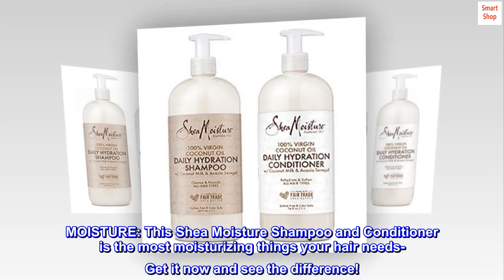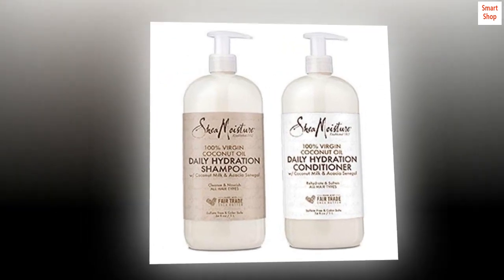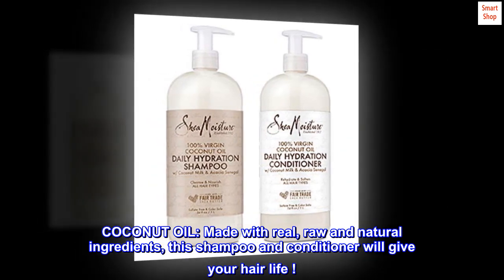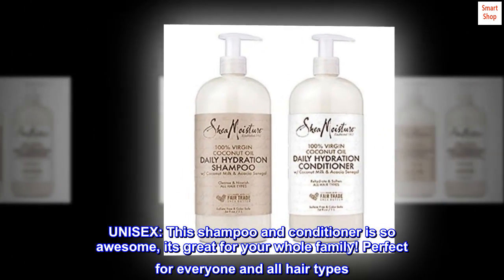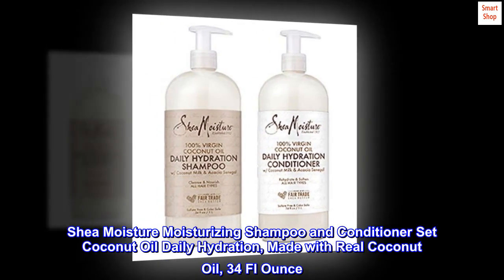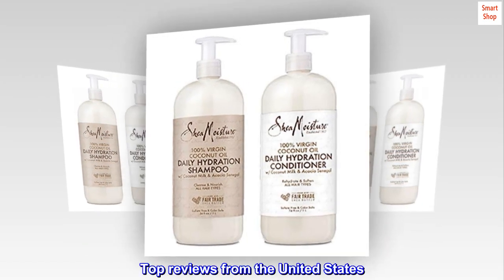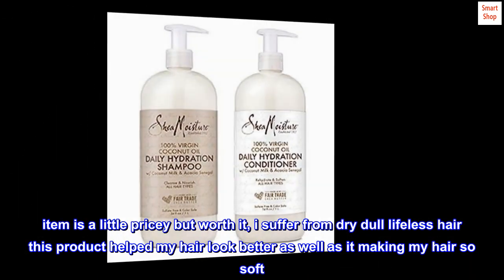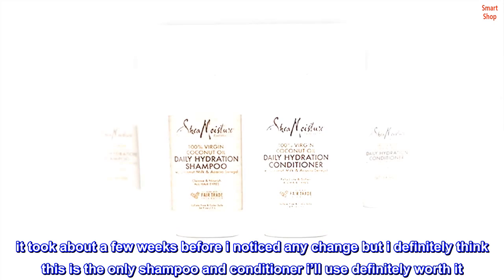Shea Moisture Moisturizing Shampoo and Conditioner Set Coconut Oil Daily Hydration, Made with Real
DAILY: Use daily for best results. This will keep your hair hydrated while smelling delicious.
COCONUT OIL: Made with real, raw and natural ingredients, this shampoo and conditioner will give your hair life !
UNISEX: This shampoo and conditioner is so awesome, its great for your whole family! Perfect for everyone and all hair types
MULTI: Whats better than using your favorite shampoo and conditioner? This large size pump bottle will keep you stocked for a while!

Shea Moisture Moisturizing Shampoo and Conditioner Set Coconut Oil Daily Hydration, Made with Real Coconut Oil, 34 Fl Ounce

soft hair

item is a little pricey but worth it, i suffer from dry dull lifeless hair this product helped my hair look better as well as it making my hair so soft. it took about a few weeks before i noticed any change but i definitely think this is the only shampoo and conditioner i’ll use definitely worth it